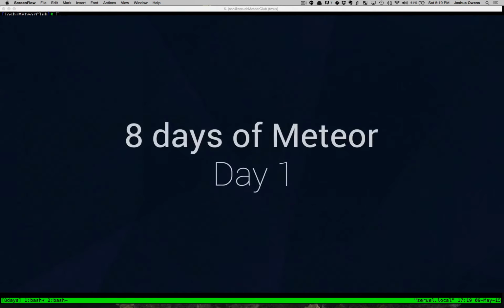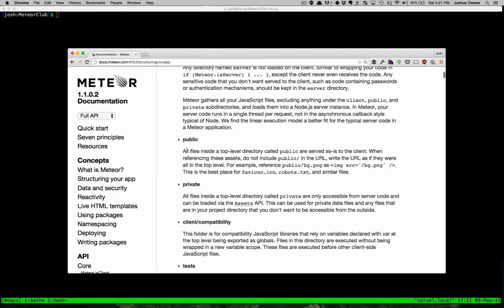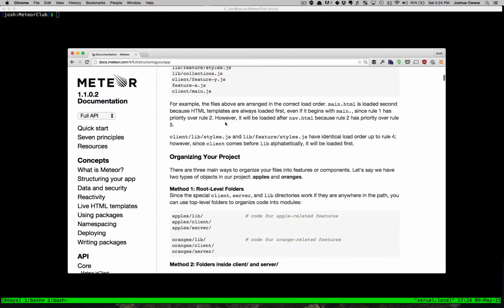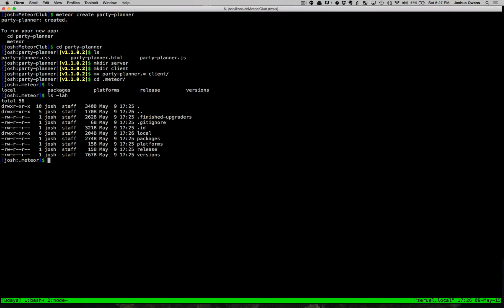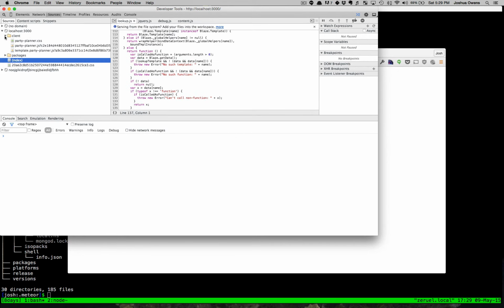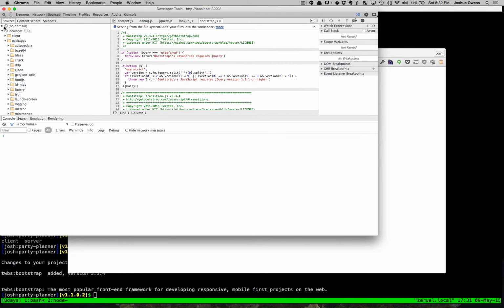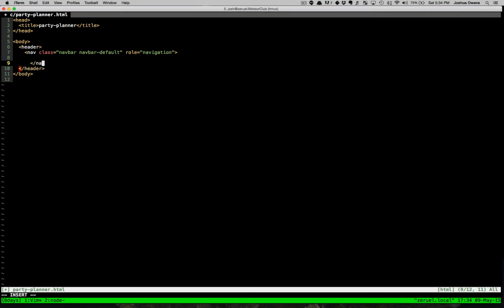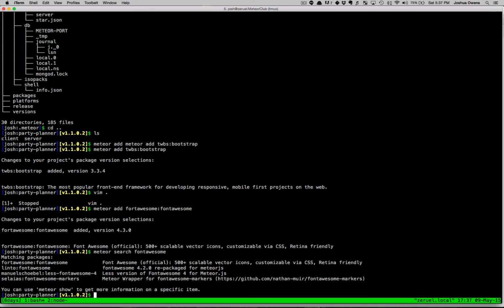8 days of Meteor - Day 1 Example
You’re interested in building a web or mobile app with Meteor... but you aren't sure where to start.

Perhaps you have looked over all the books, watched a few demo videos, skimmed several blog posts, and so on. But you still aren't certain on how to put into practice everything you have acquired to building an actual app!